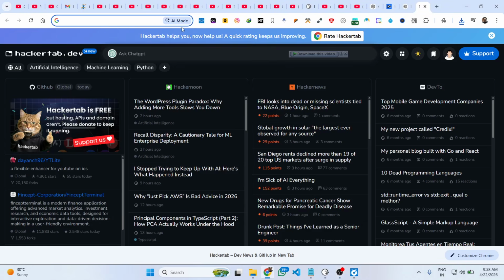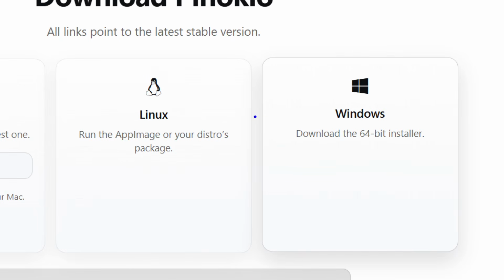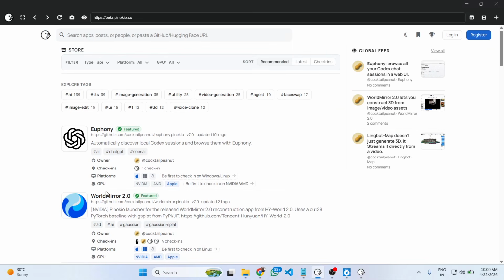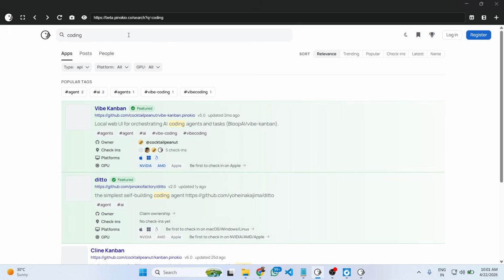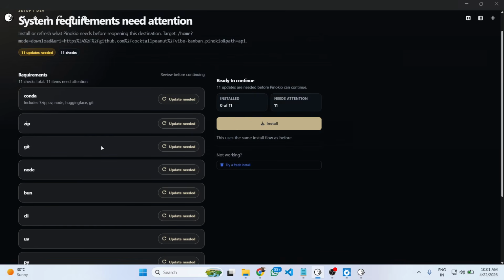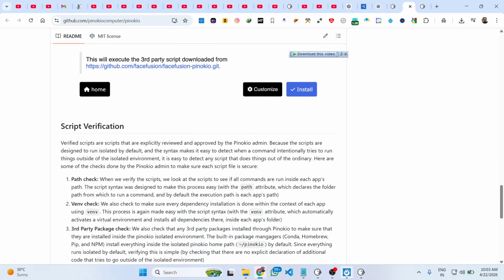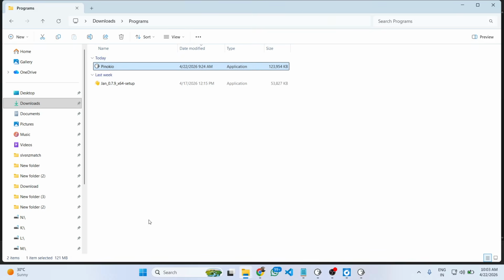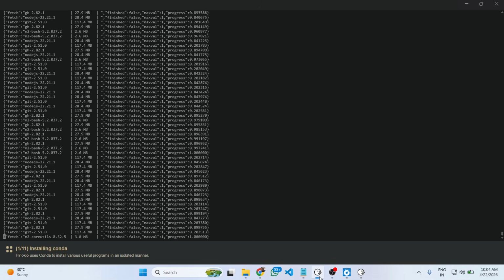This Ultimate AI Tool can do EVERYTHING (Pinokio Full Tutorial)